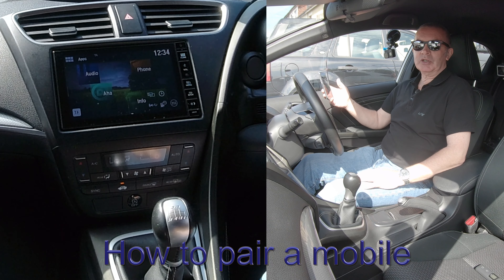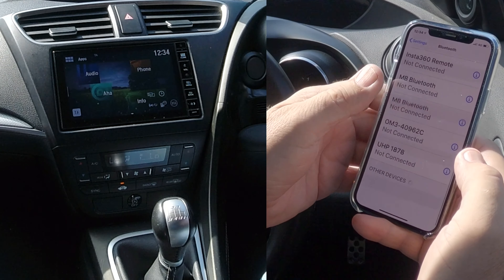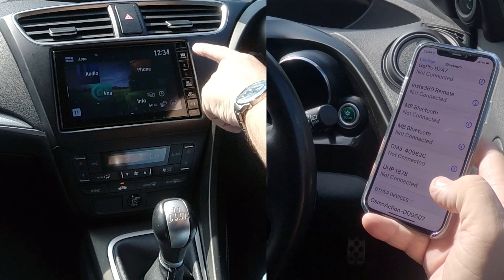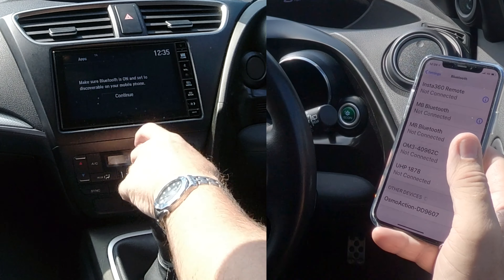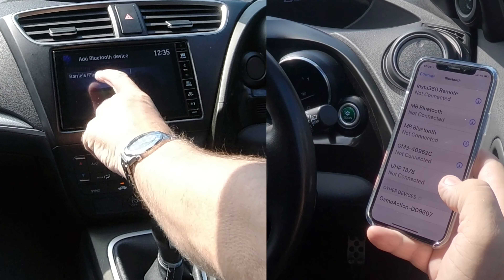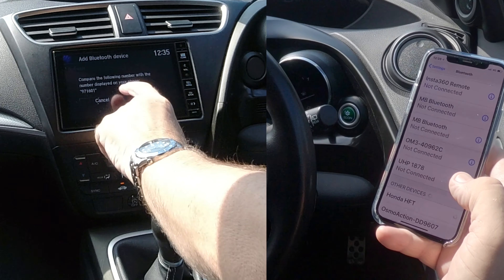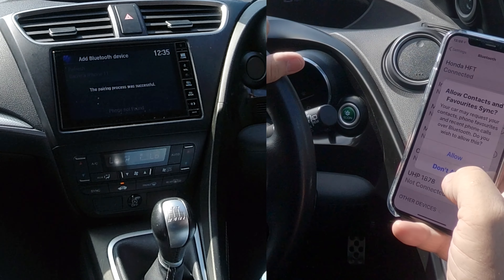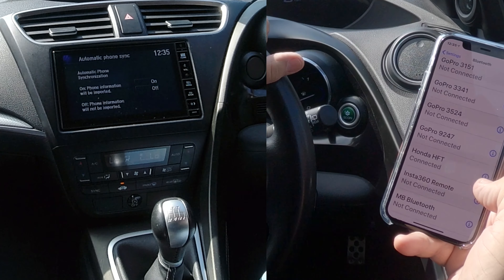How to pair a mobile to the bluetooth audio system in a 2017 Honda Civic